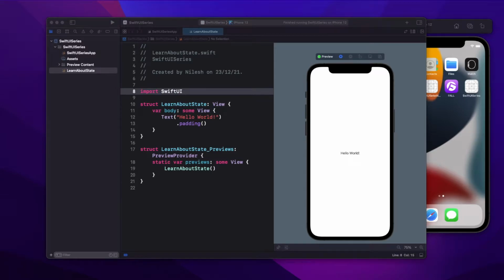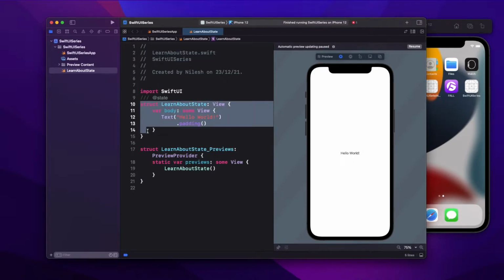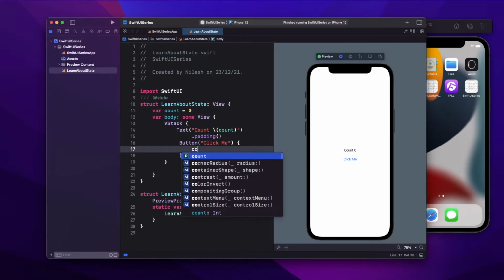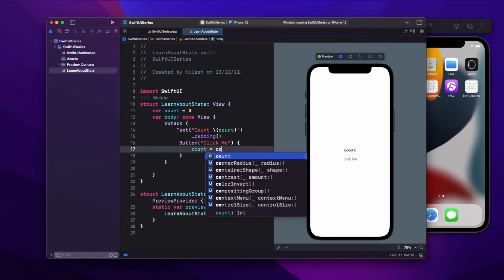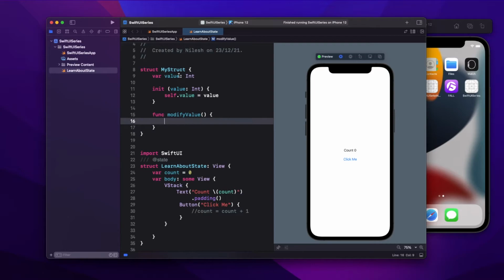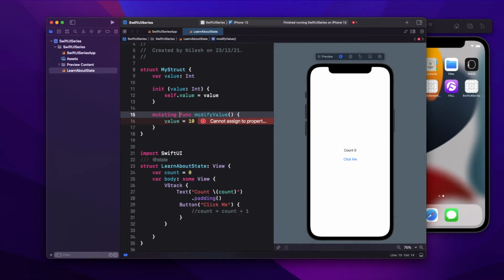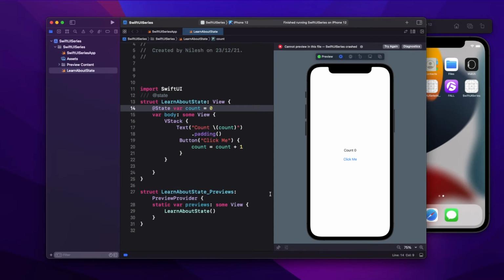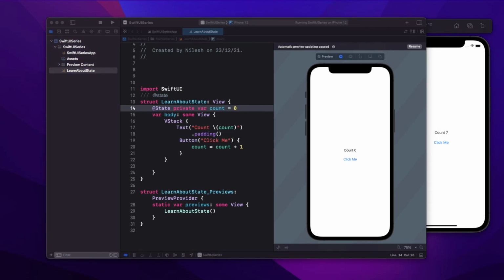SwiftUI.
In this Video We will learn about @State property wrapper in SwiftUI.